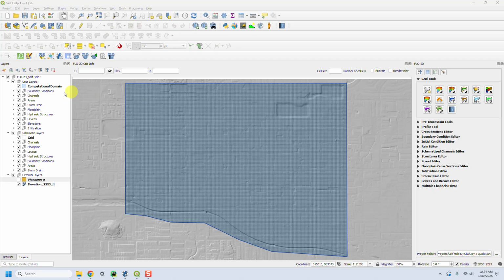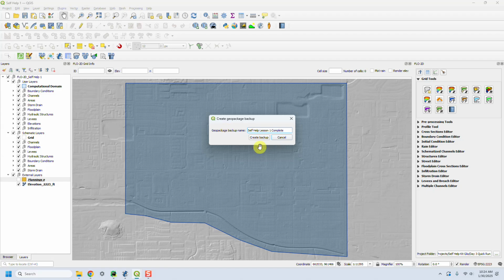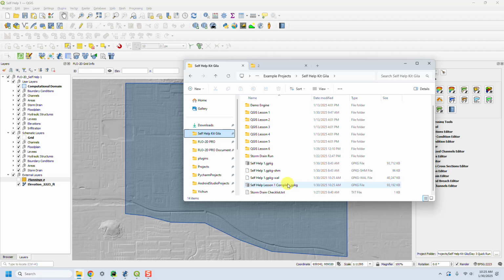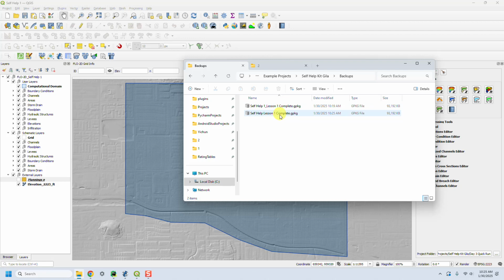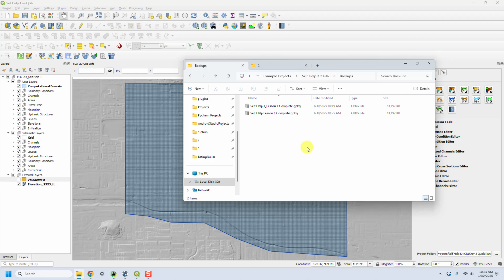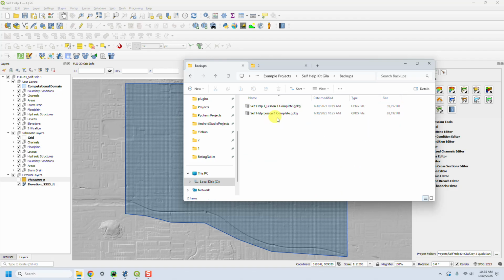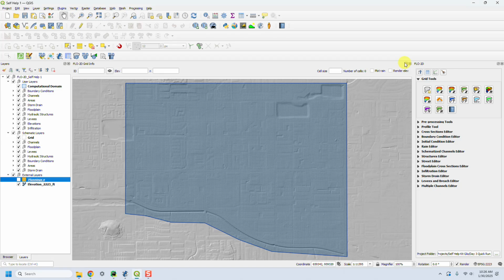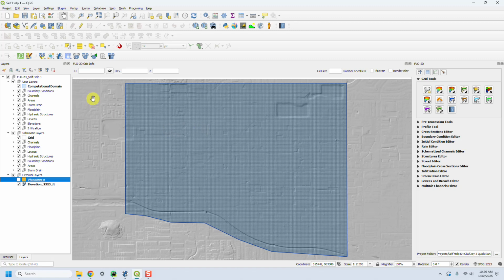Backup and Recovery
Use the FLO-2D Plugin to create a GeoPackage backup and learn how to load alternative projects or recover a corrupted project.